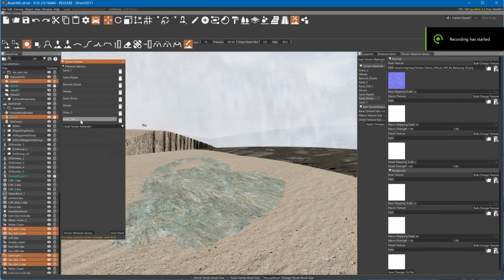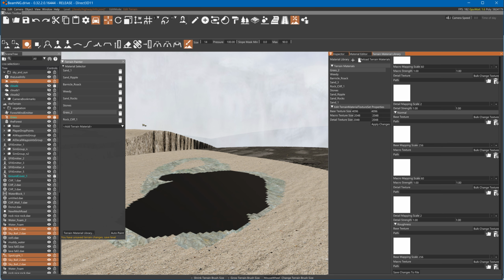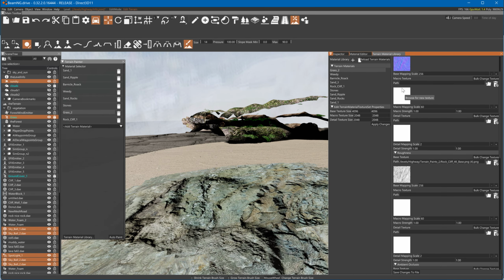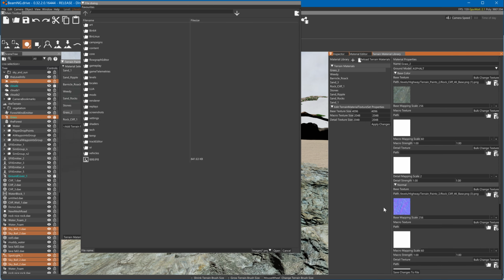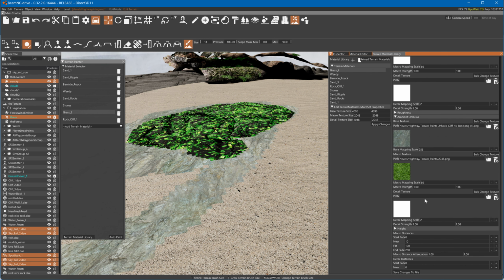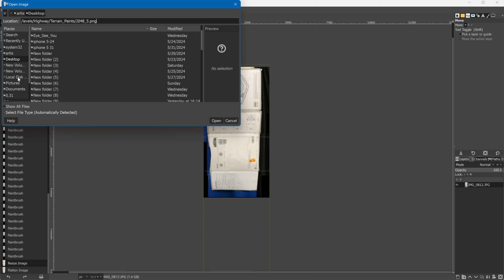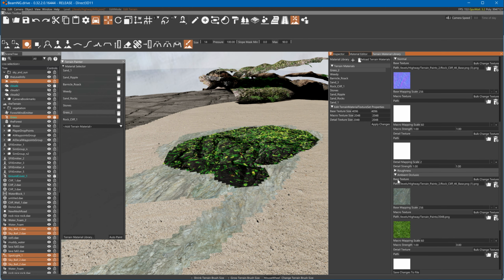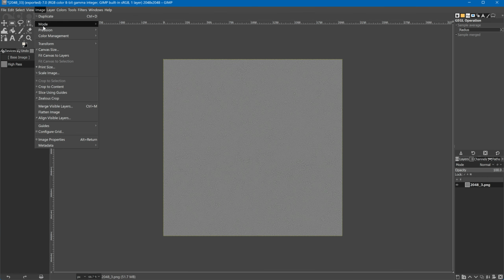"Why is my Texture Black" - Question answered from Email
Let me know if anything is not clear.

At the end of this video if anyone wants to see, is the skull I am working on to be part of the dummy that explodes.